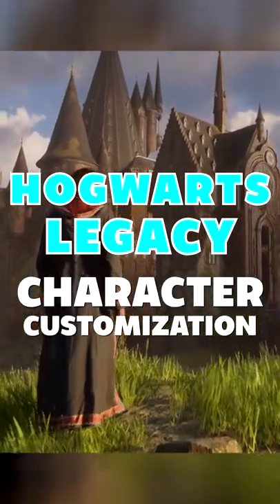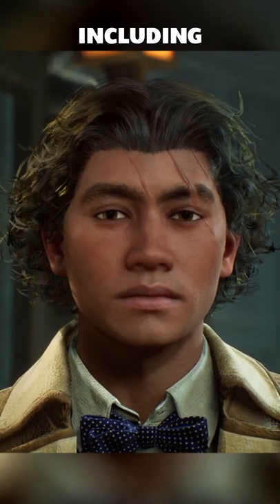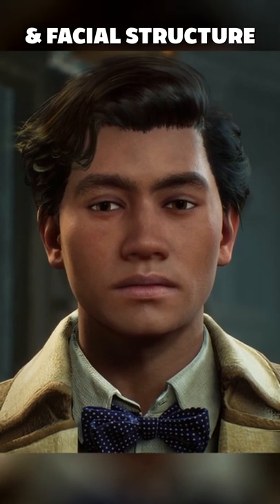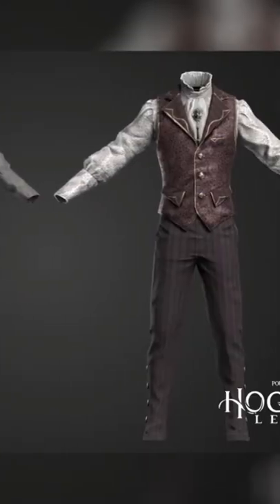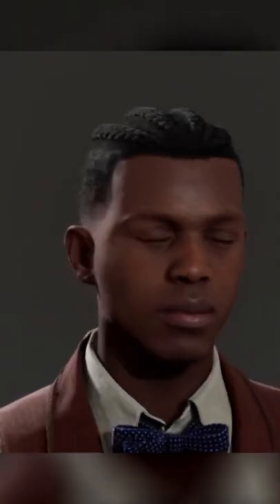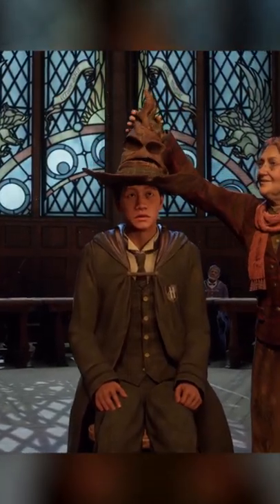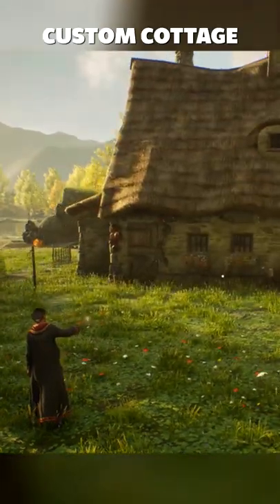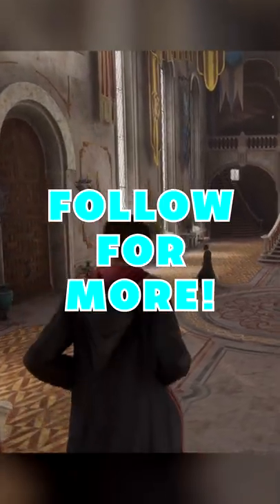Hogwarts Legacy customization looks really good!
Hogwarts Legacy looks like it has some awesome character customization! From character features you can customize to outfits and clothing you can purchase in Hogsmeade Village.

ABOUT
Hogwarts Legacy is an immersive, open-world action RPG set in the world first introduced in the Harry Potter books. Now you can take control of the action and be at the center of your own adventure in the wizarding world. Embark on a journey through familiar and new locations as you explore and discover fantastic beasts, customize your character and craft potions, master spell casting, upgrade talents, and become the wizard you want to be.